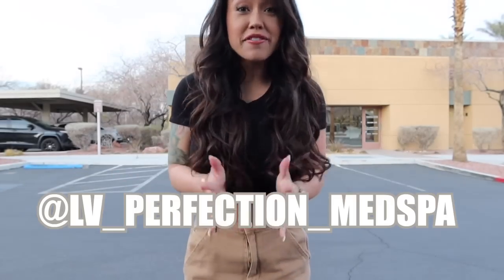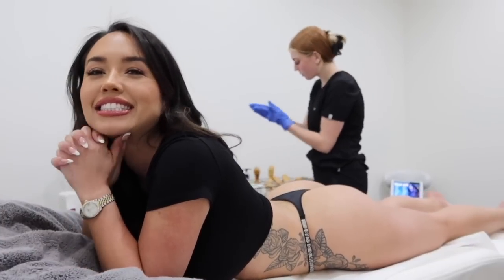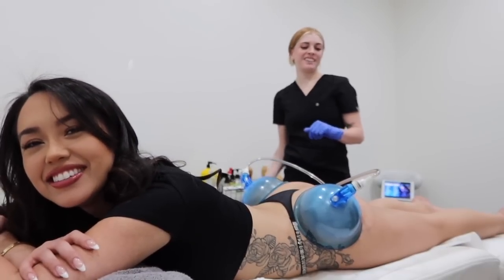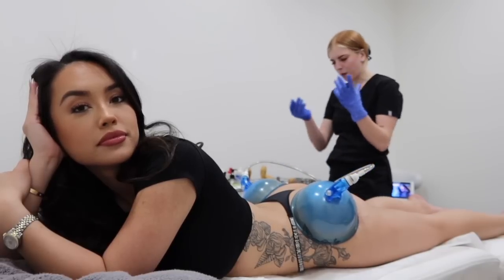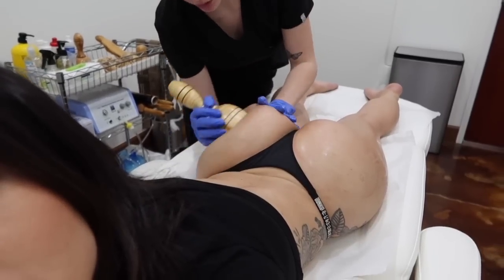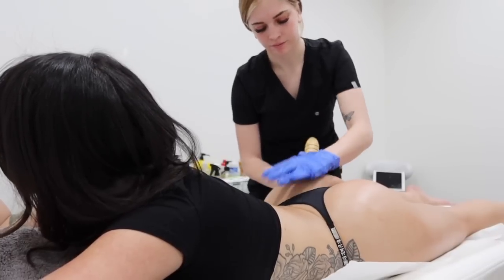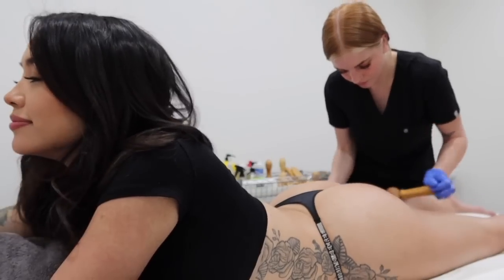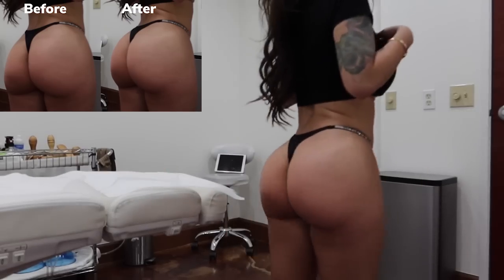Trying Non Surgical Butt Lift 🍑 Instant Results!!!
Please follow on IG 😍 @dreaofficial

Trying non-surgical vacuum butt lift and wood therapy at LV Perfection Med Spa! They do it all! Check out their IG and website!